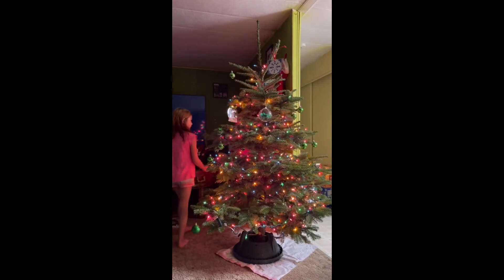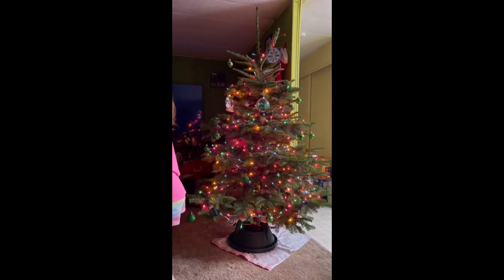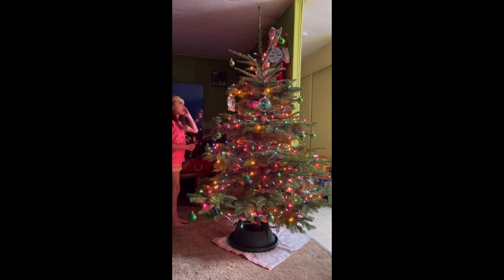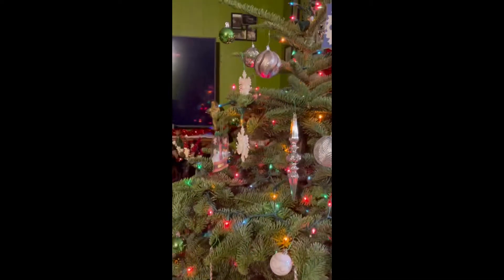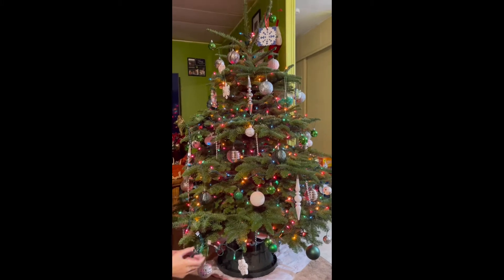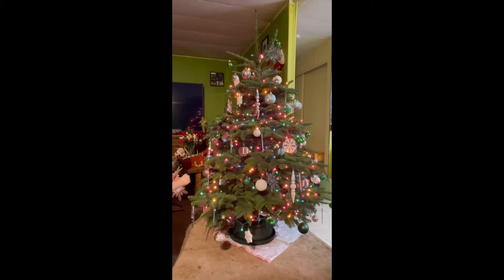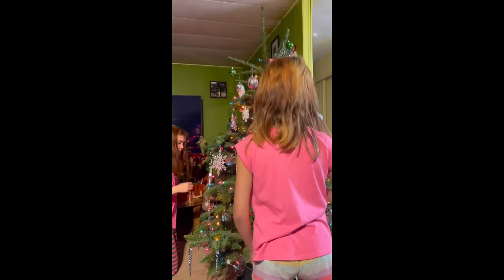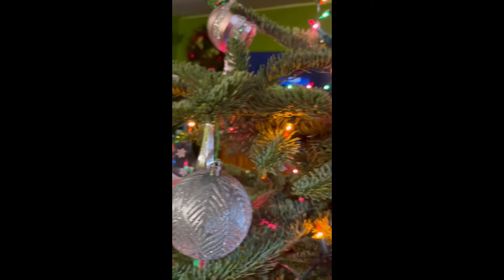CHRISTMAS TREE DECORATING WITH SAVANNAH & MAHALA 2021